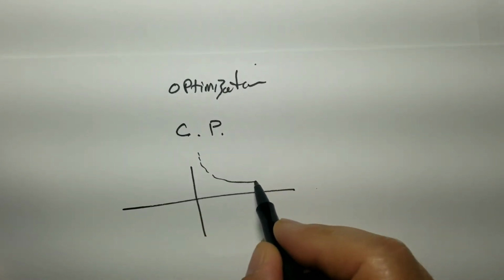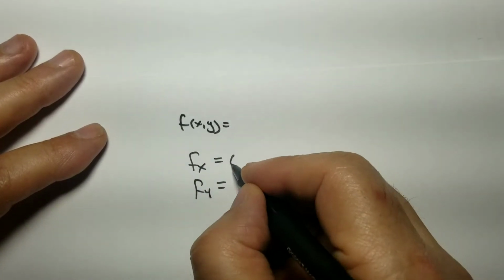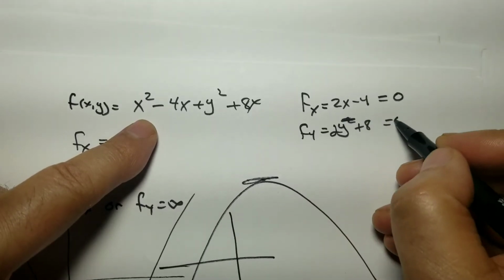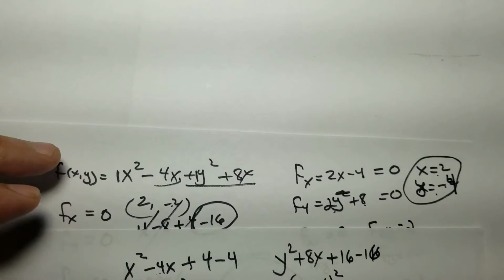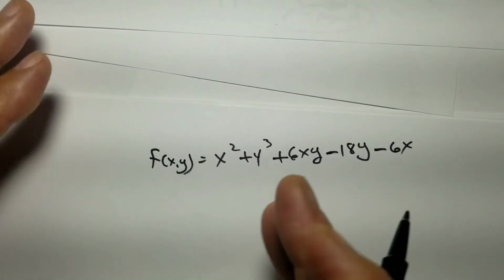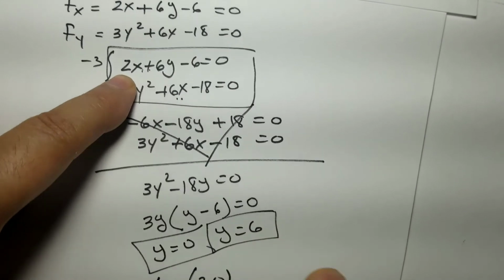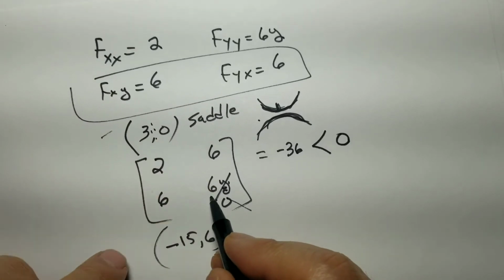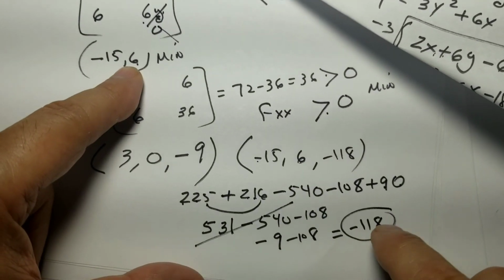Optimization: Video 2- Practical Application in Multi-Variables Functions - Professor Ganjizadeh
Optimizations using partial Derivatives